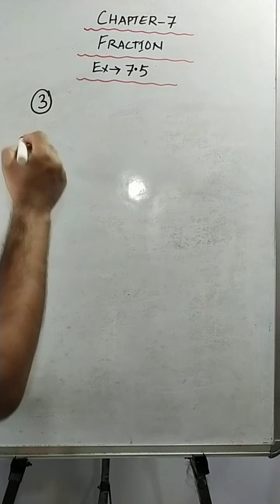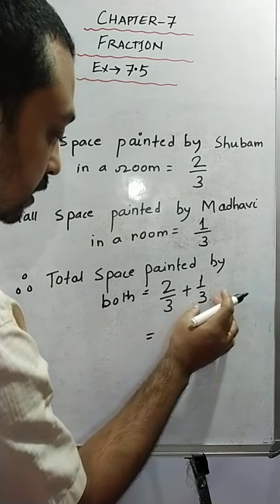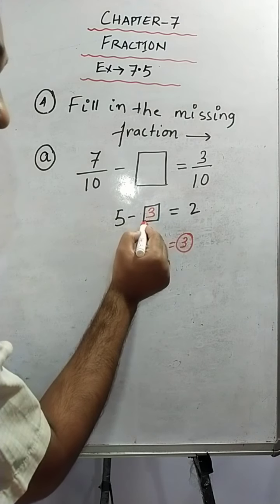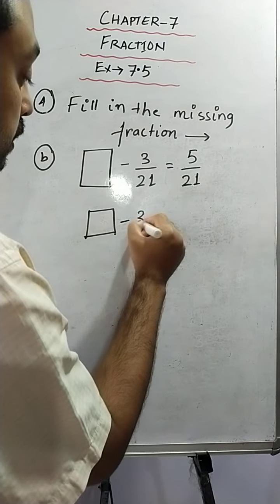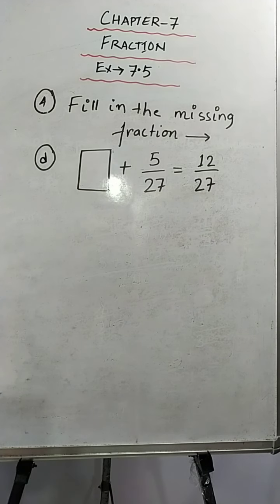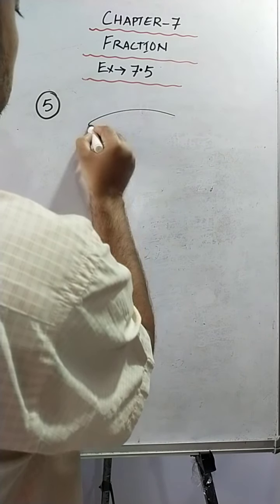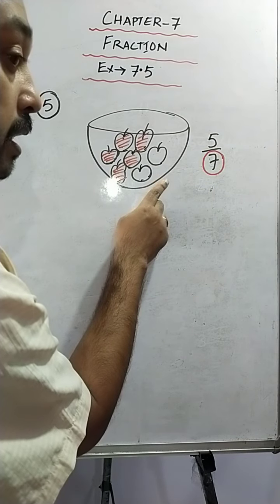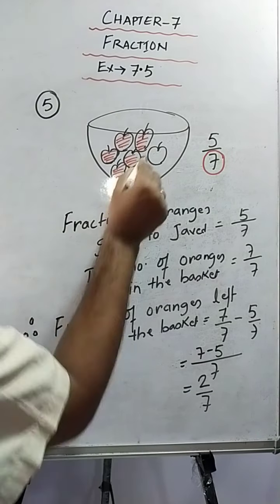Chapter 7 Fraction